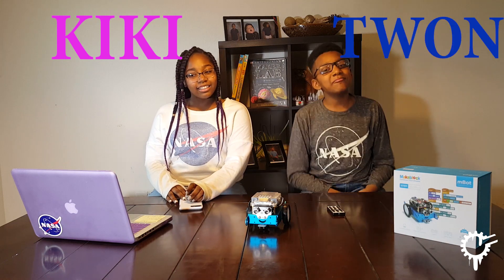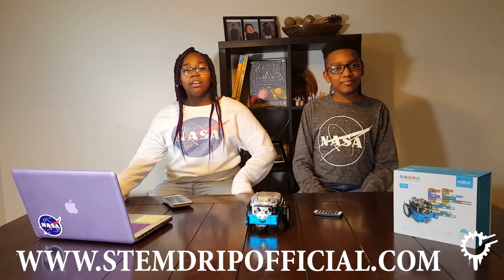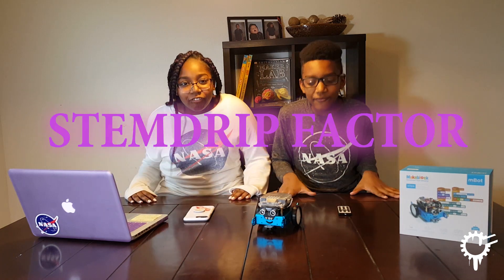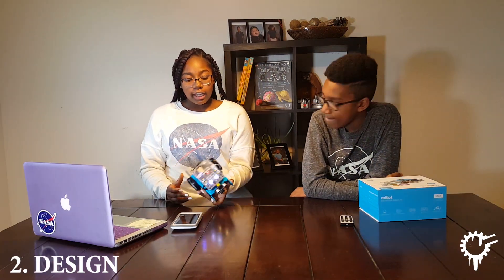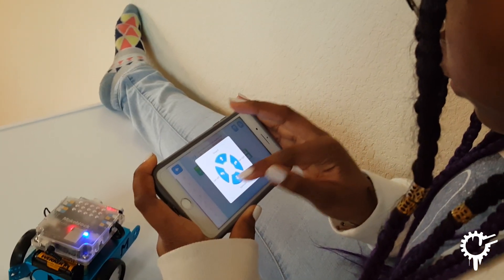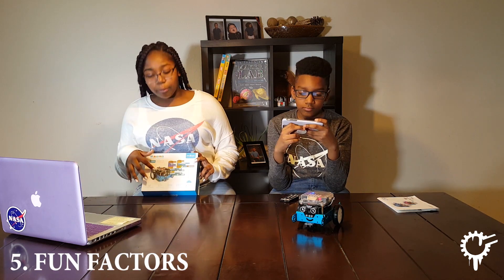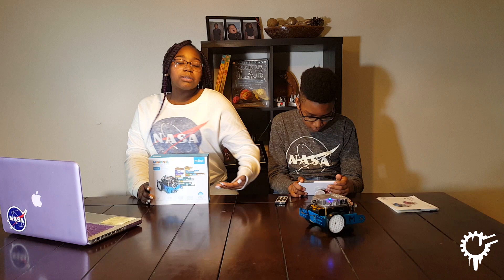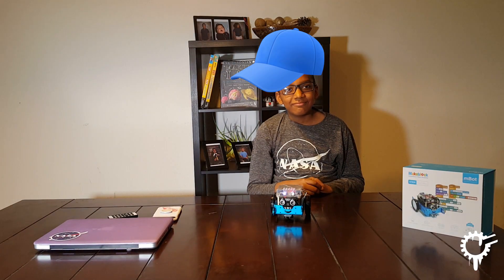Stemdrip - Mbot Makeblock Stem Toy Review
Mbot - Makeblock Stem Toy review

Follow us and like our page on Facebook @stemdripofficial